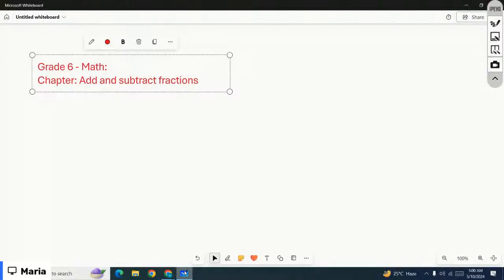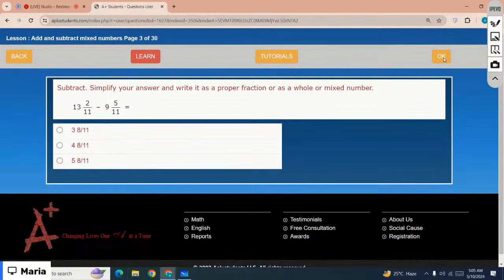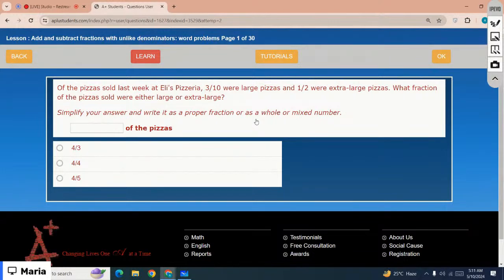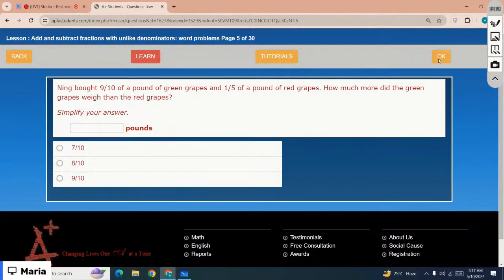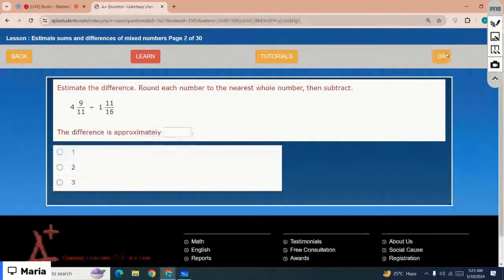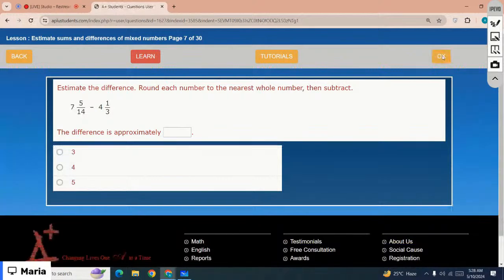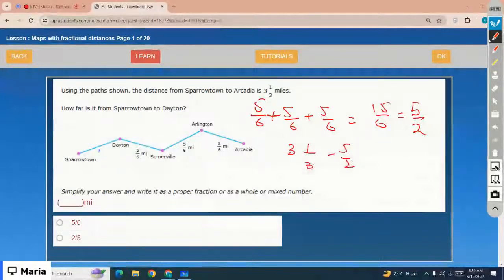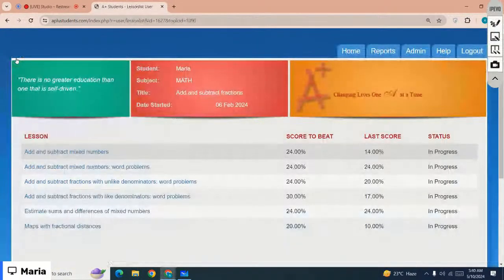Grade 6 - Math: Add and subtract fractions